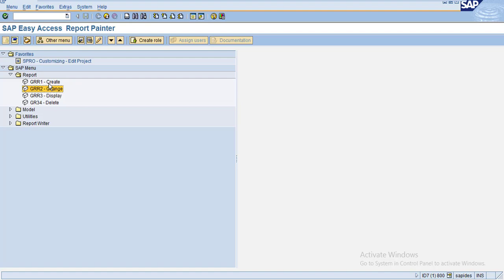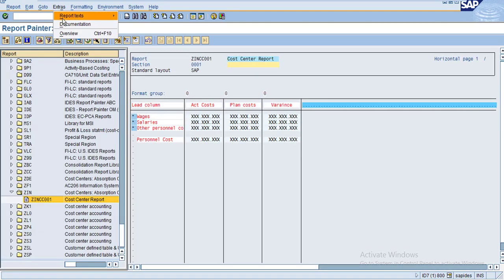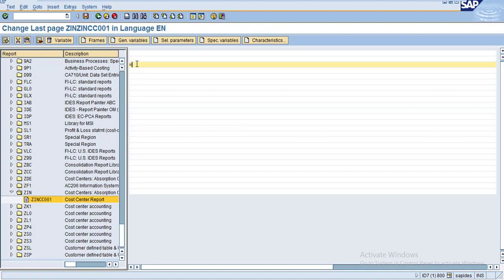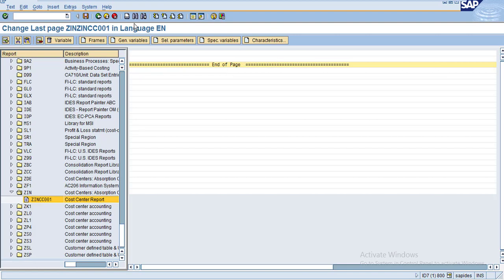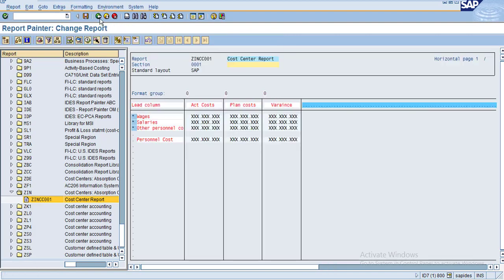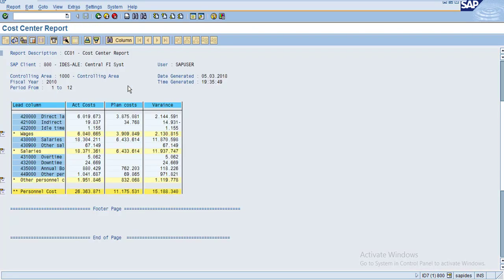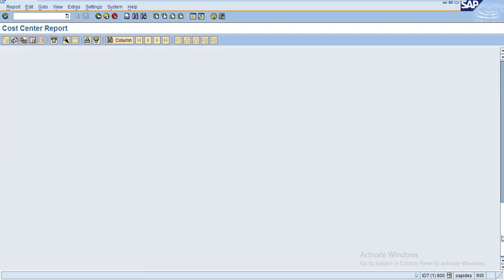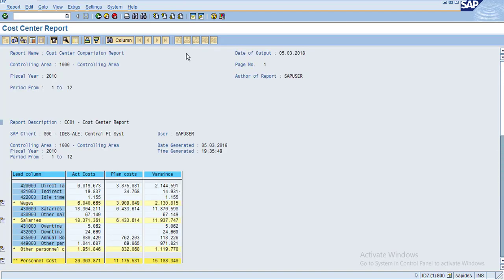Report Final Page